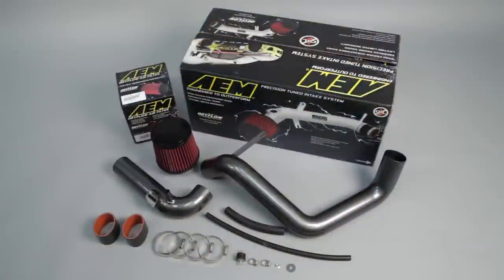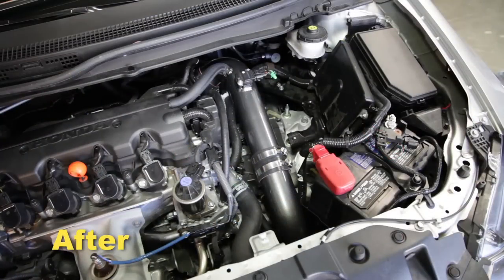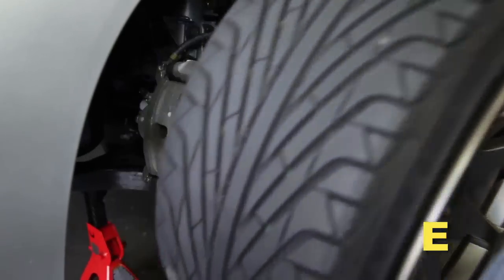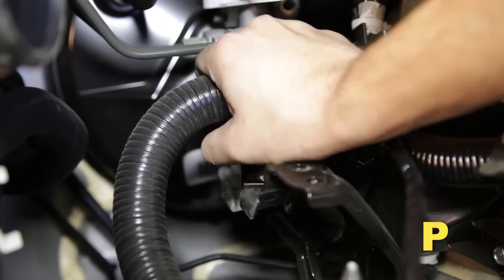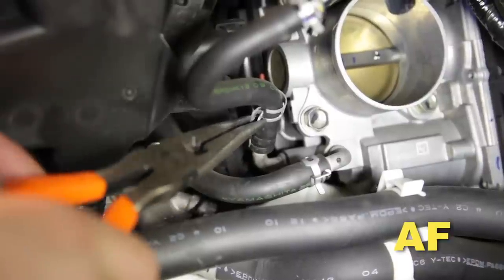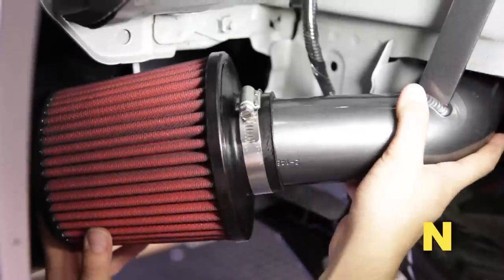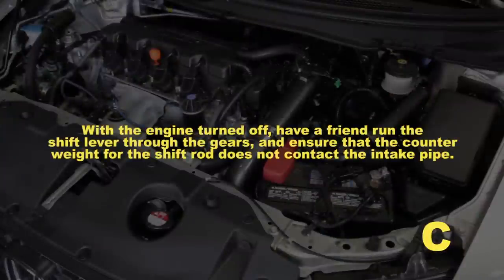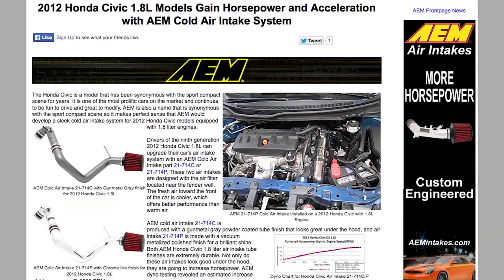2012, 2013, 2014 Honda Civic 1.8L AEM Air Intake Installation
Installation Instructions - Add performance to your 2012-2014 Honda Civic 1.8L engine with AEM air intakes 21-714C and 21-714P.

This intake modification created estimated gains of 4 horsepower and 5 lb. ft. of torque at 3,600 RPM when tested on the AEM dynamometer with the vehicle's hood down.

Visit product page for an up to date list of vehicles this air intake fits

AEM 21-714C fits the following:
2014 HONDA CIVIC 1.8L L4
2013 HONDA CIVIC 1.8L L4
2012 HONDA CIVIC 1.8L L4